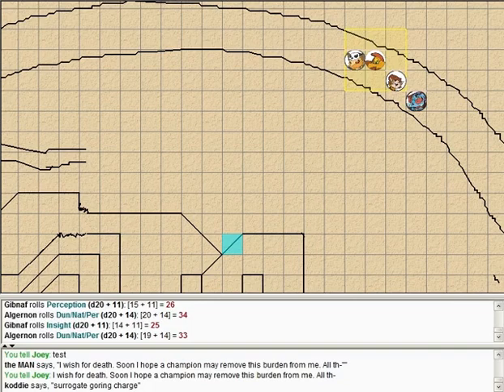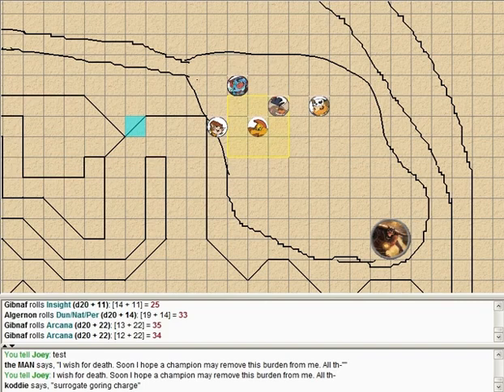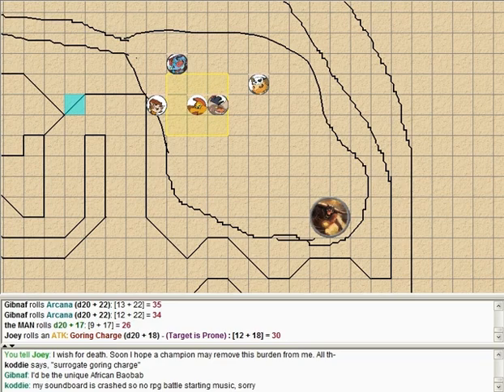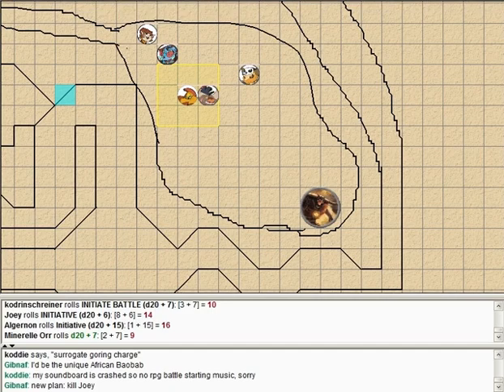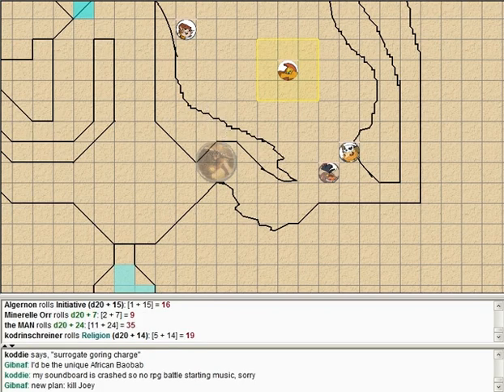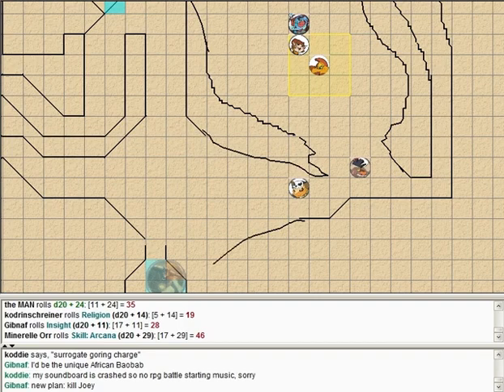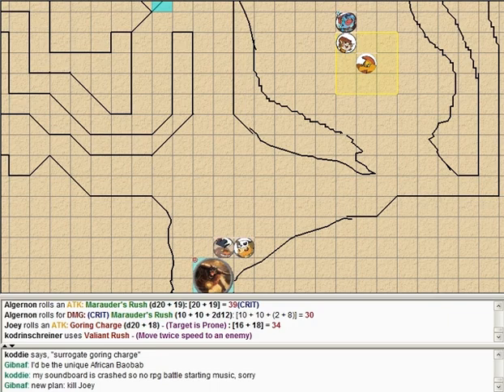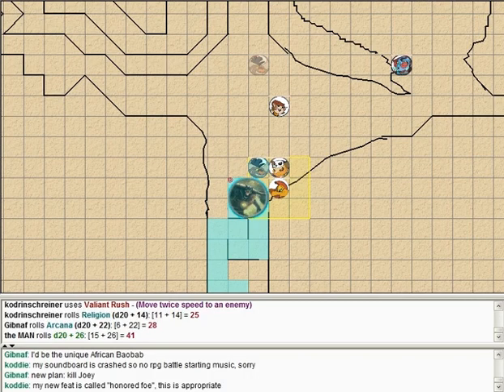Let's Play Dungeons and Dragons Episode 58 Act II [Paragon]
Wolfshirt's D&D Paragon Let's Play

Original Title: D&D [Paragon]: Oh No! Corgischreiner! (58-2)
Original Description: In which doggie danger.